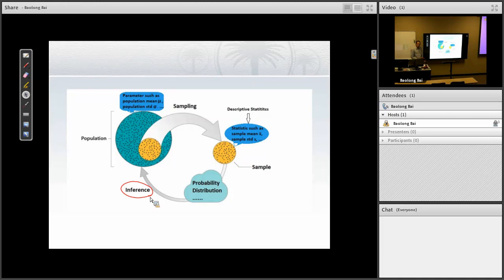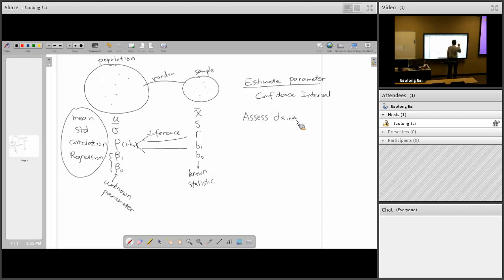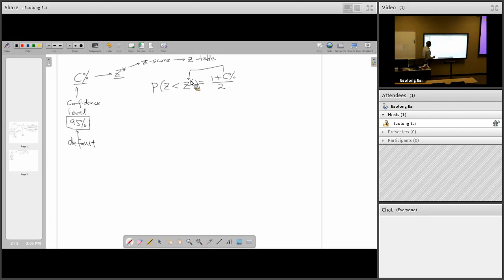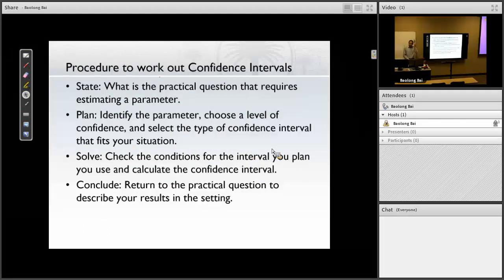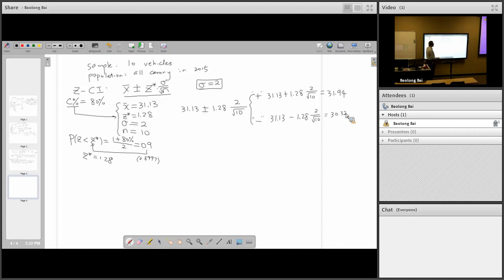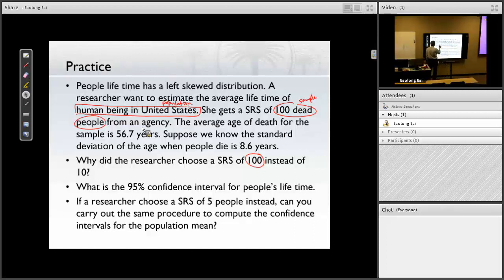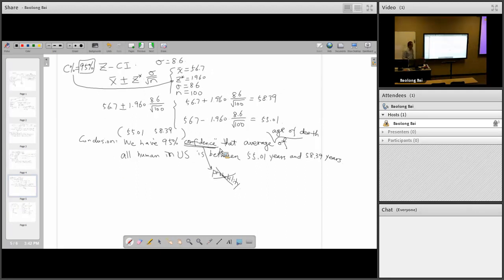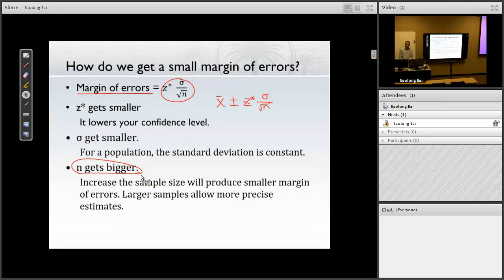Chap14 Z Confidence Interval